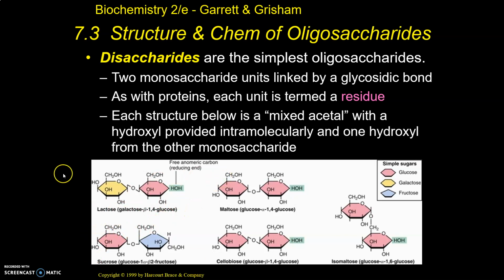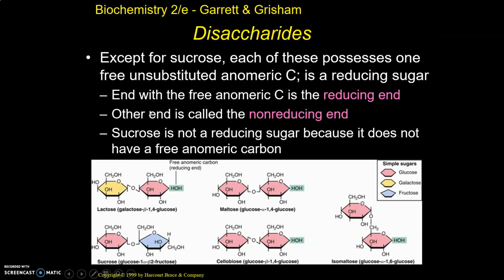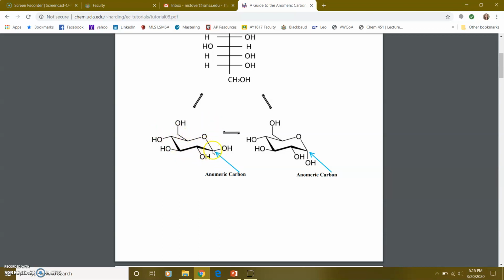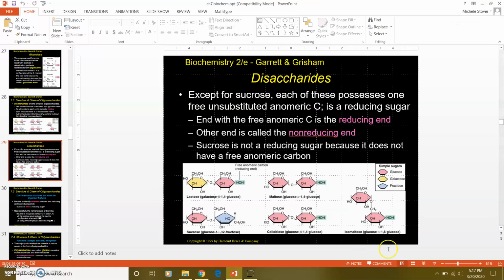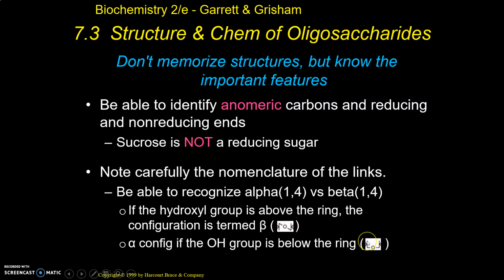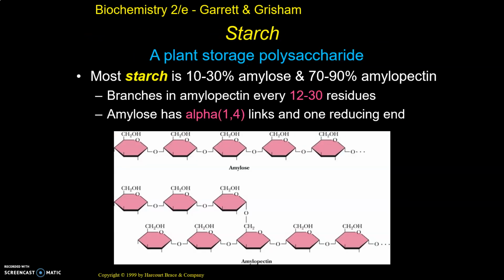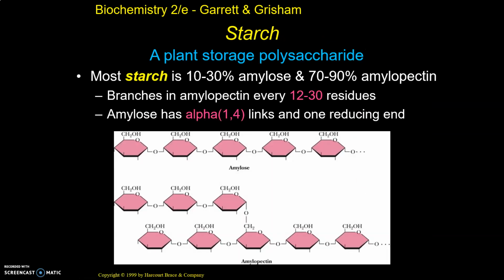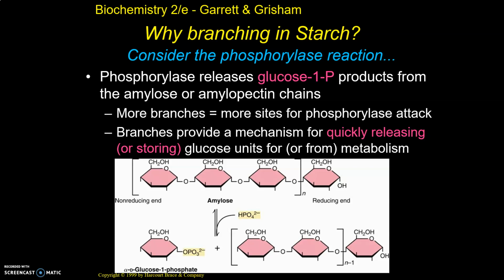biochem - 3/20 video 1